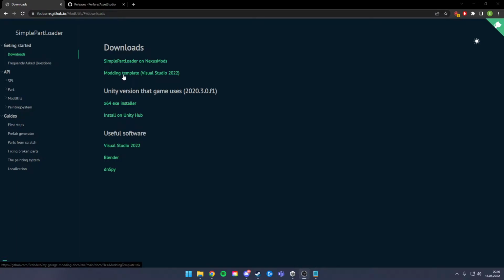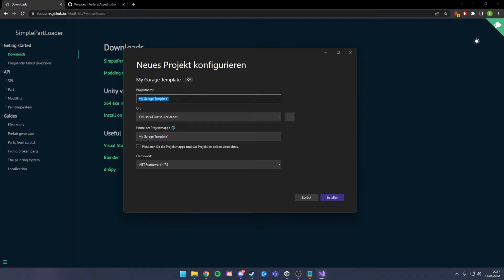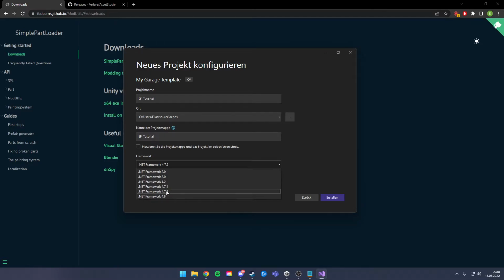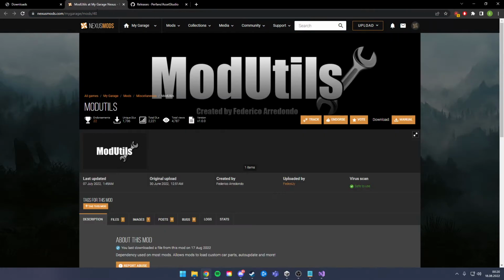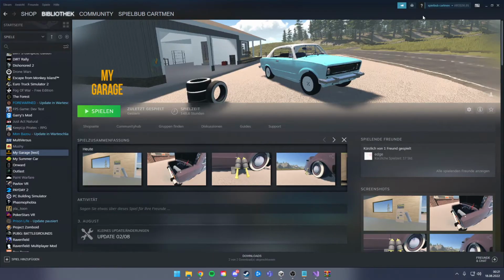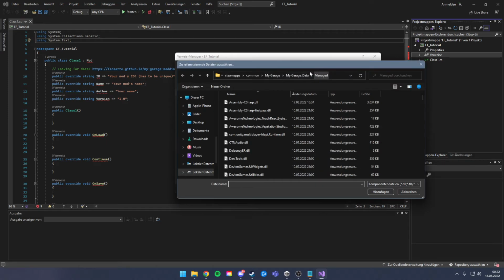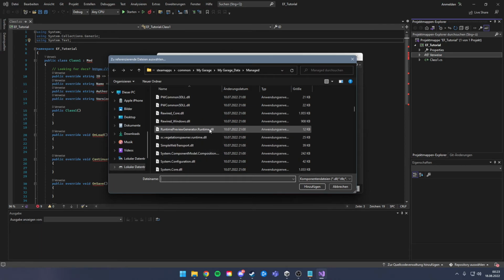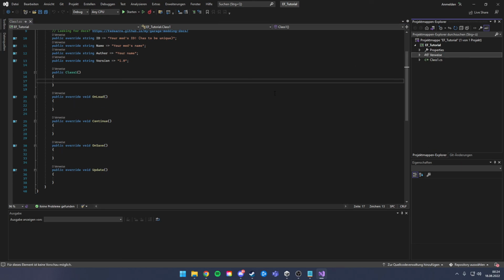Dummy Parts 2 - Visual Studio Project creation